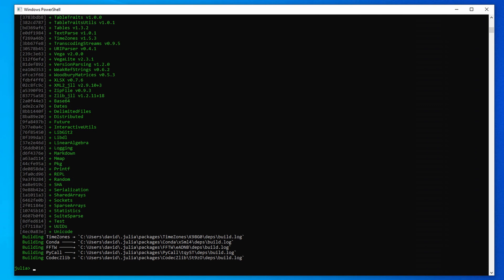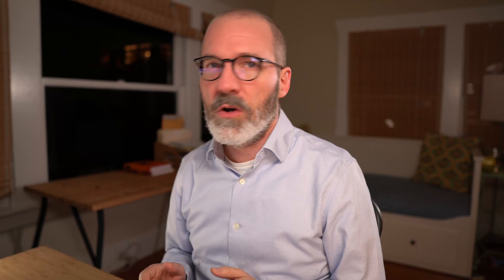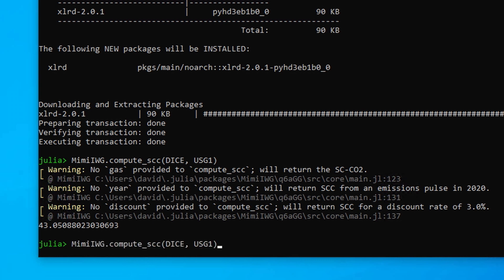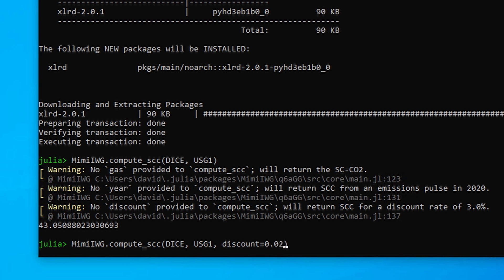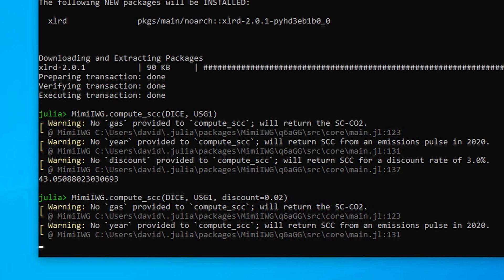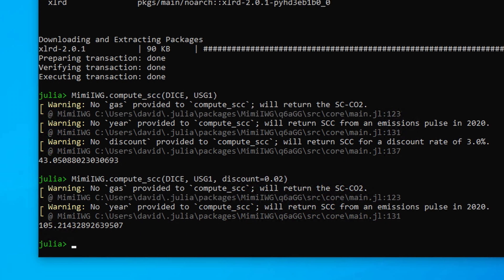MimiIWG.jl - Replicate the US Social Cost of Carbon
You can find more information about Mimi.jl, the framework for IAMs, The online discussion form for Mimi.jl is

Content of this video:
0:00 - Introduction
3:47 - Installing Julia
5:17 - Installing the replication package
10:18 - Running the replication code
16:14 - Conclusion